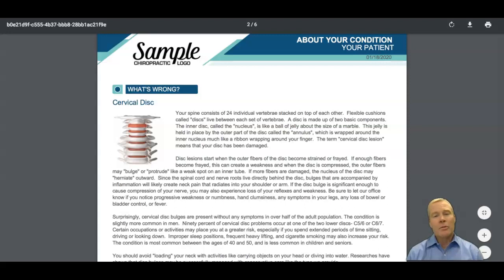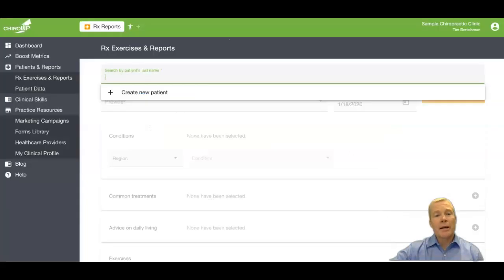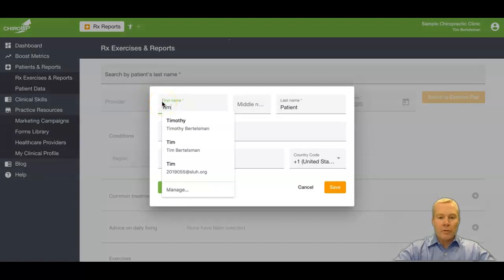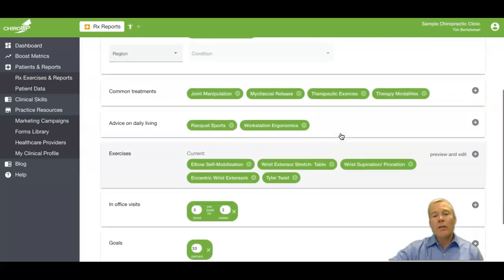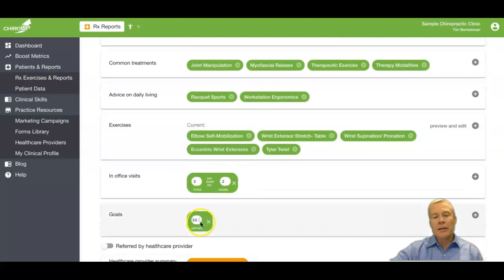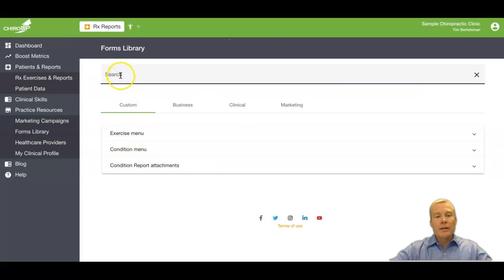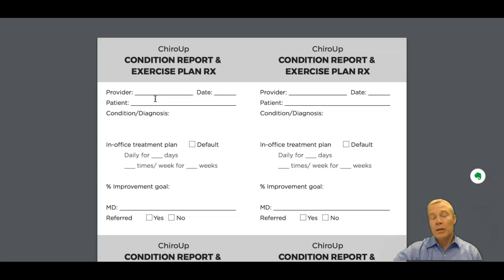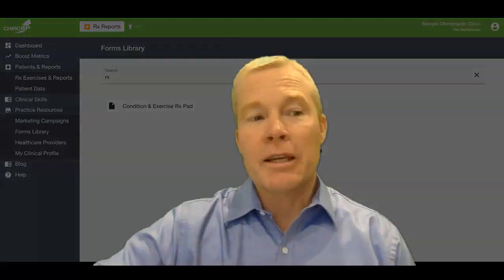ChiroUp Tutorial: Prescribe Reports for Every New Presentation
ChiroUp tutorial on how to maximize ROI from ChiroUp by prescribing condition reports for every new presentation.